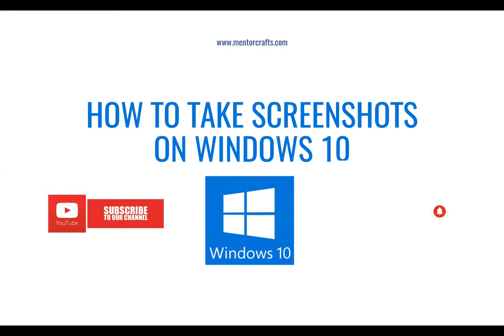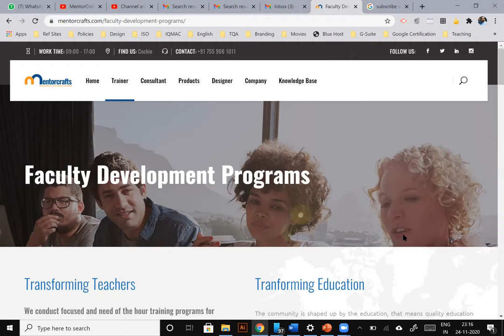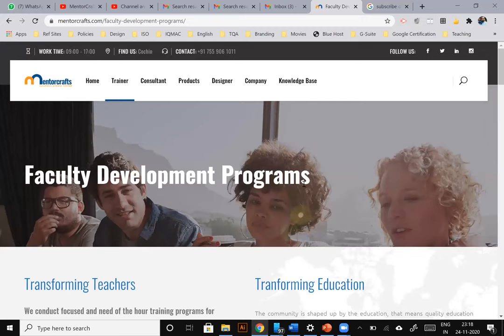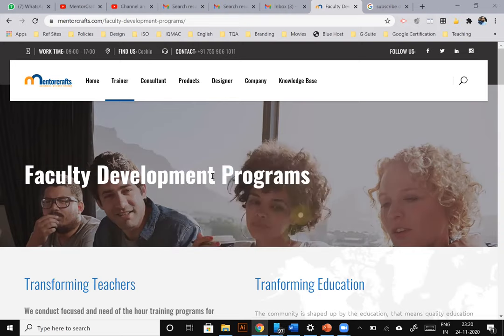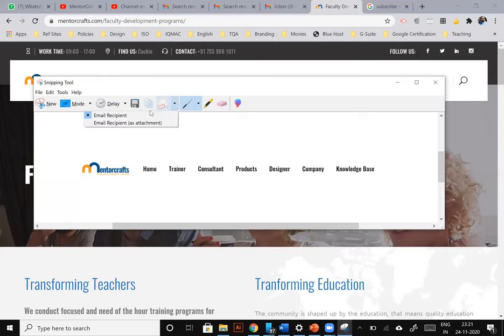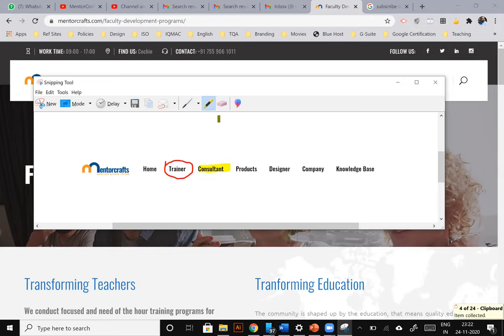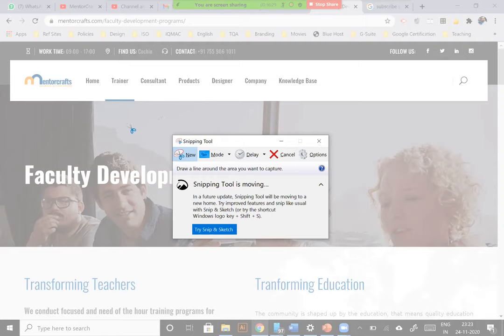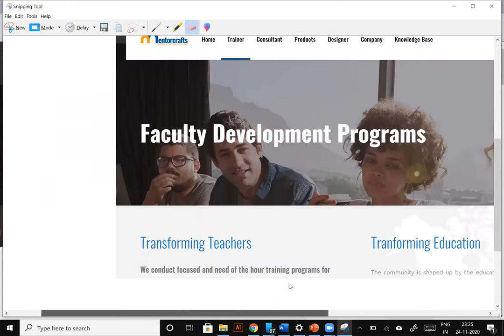How to take screenshots in Windows 10 | Print Screen Button | Snipping Tool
This video explains different methods for taking screenshots on a windows 10 device. Screenshot using Print Screen button and Snipping Tool. Snipping tool is the more flexible solution than the Print Screen Button. The following questions has been answered in this video.
How to take a screenshot on Windows 10 with the PrtScn key
How to take a screenshot on Windows 10 computers
Use Snipping Tool to capture screenshots
How to take and annotate screenshots on Windows 10